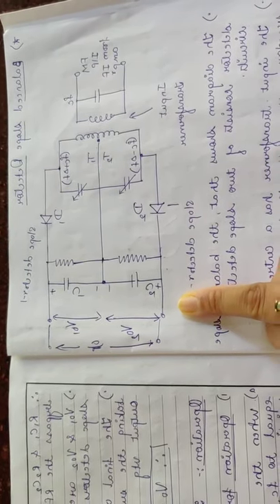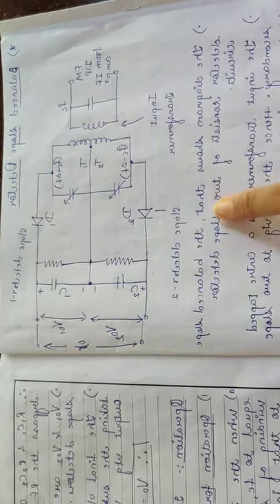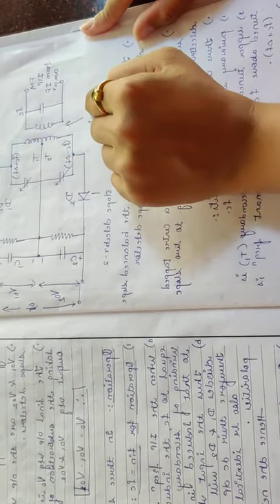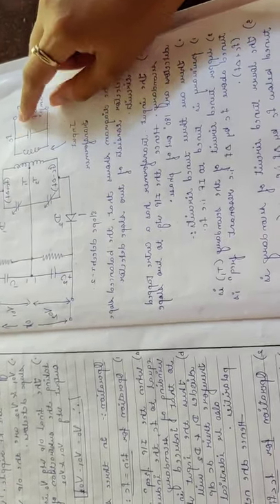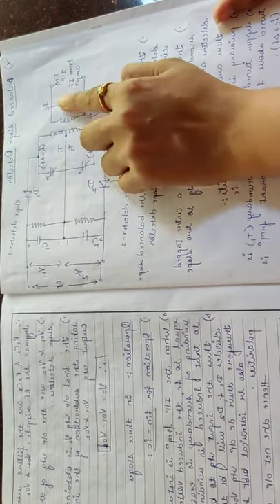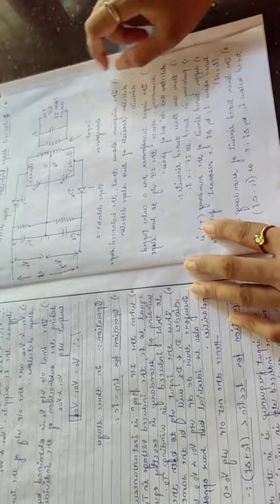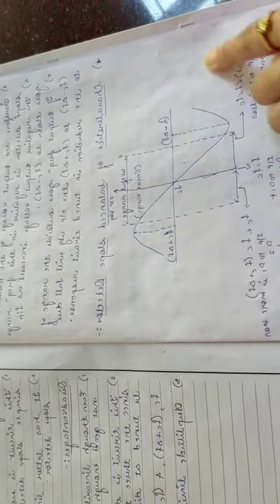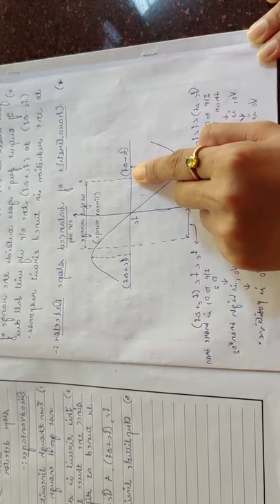balanced slope detector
chapter 5
by, Dhanashri M.Biradar